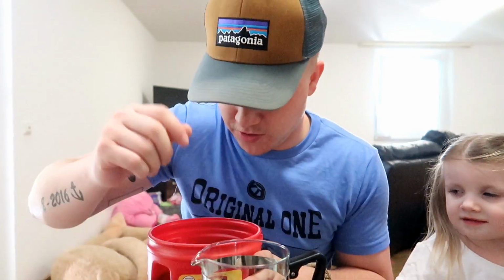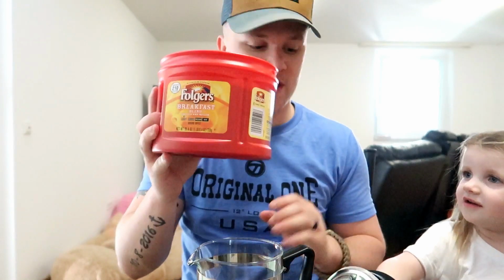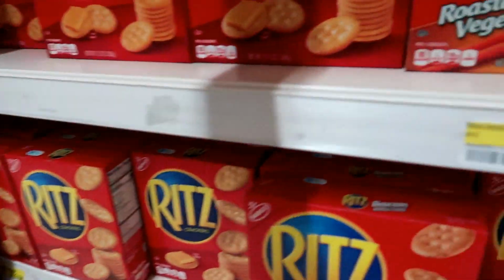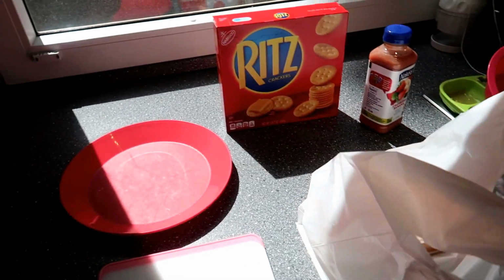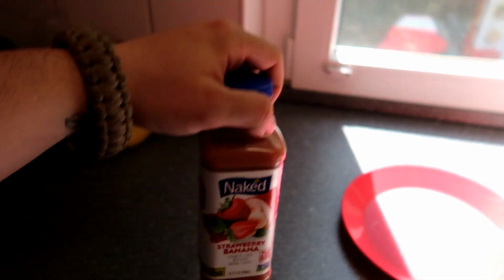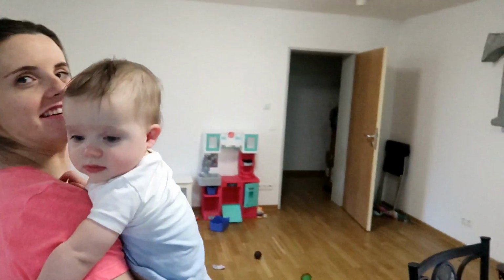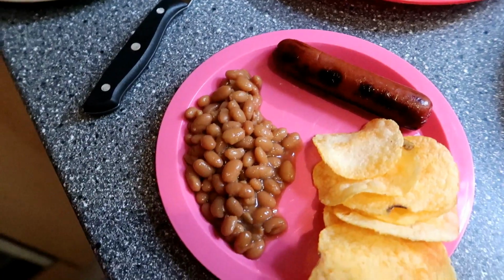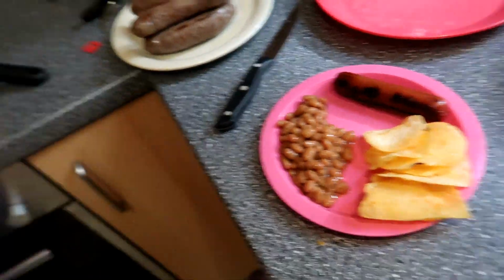COFFEE + GRILLED FOOD.....PERFECT SUNDAY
FOUND A FRENCH COFFEE PRESS. GRILLED SOME GREAT FOOD AND HAD A GOOD FAMILY DAY.

WRITE US!!

The Thompsons